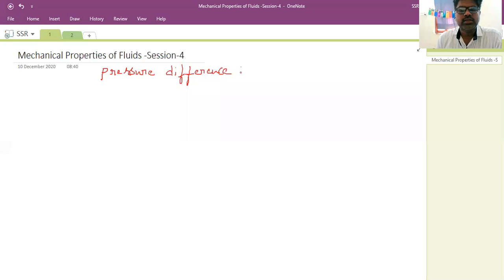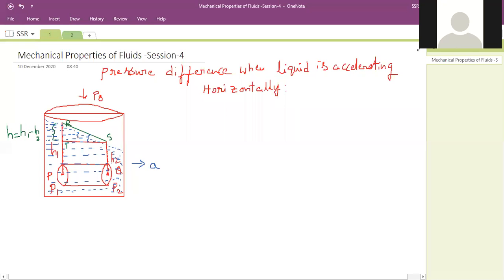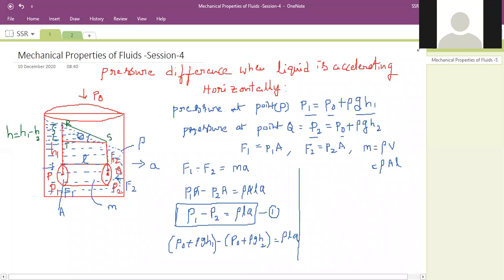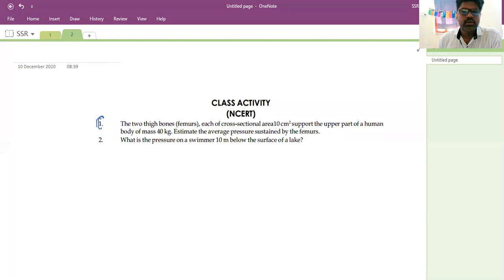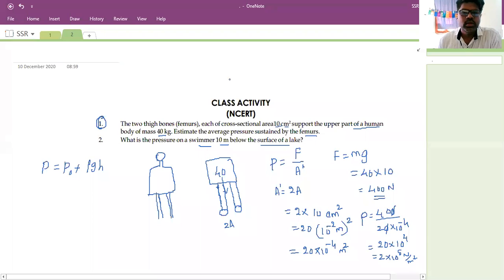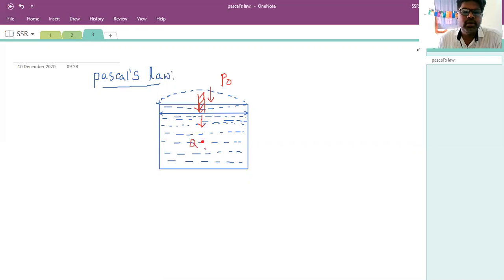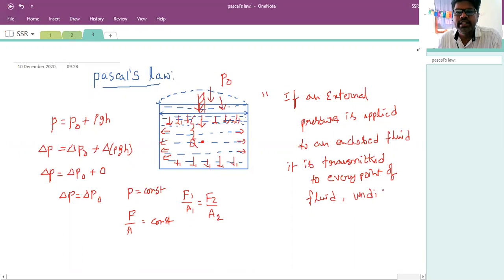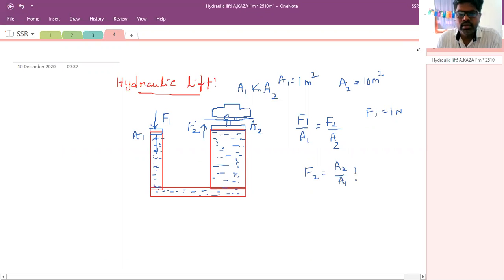Mechanical Properties of Fluids Session 4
This Video contains Pressure difference between two horizontal level points when liquid is accelerating horizontally and Pascal's law and its application for Hydraulic Lift